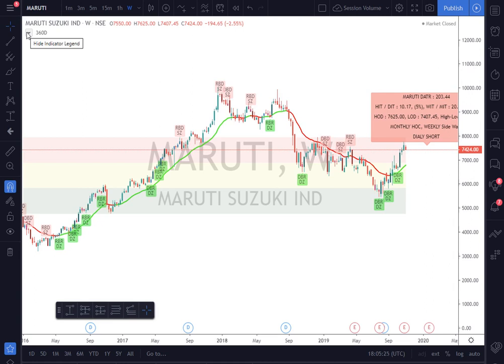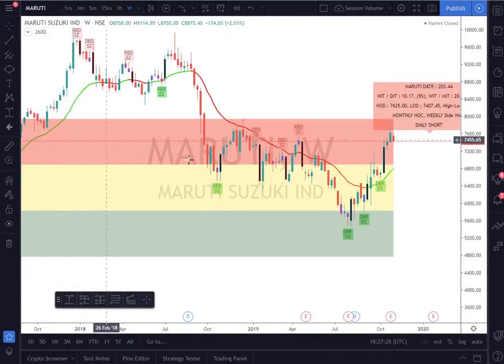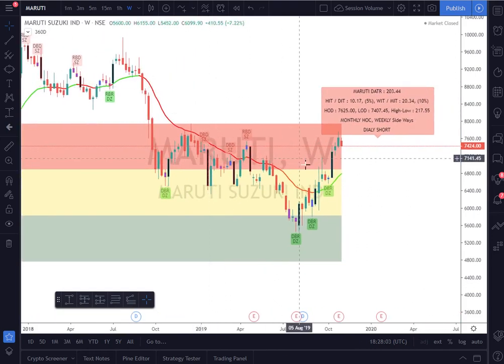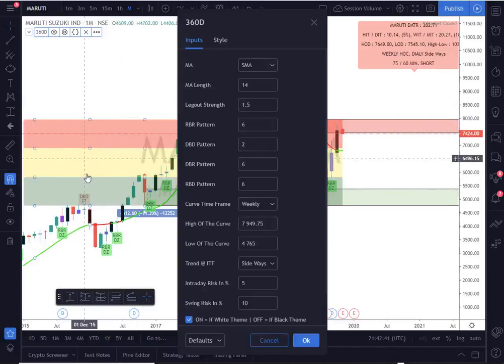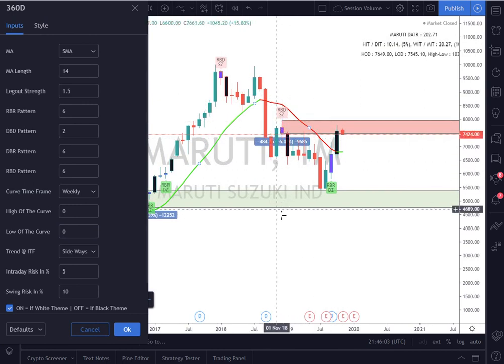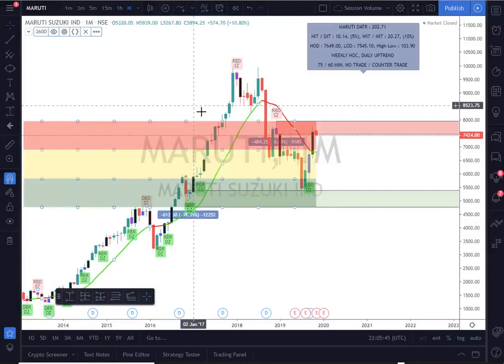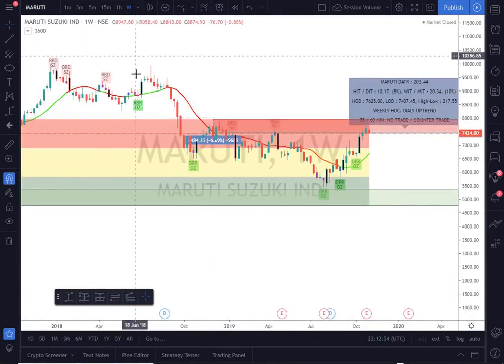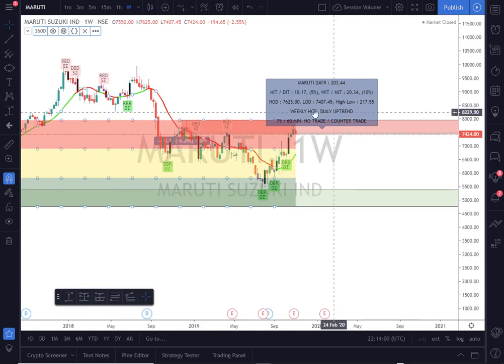Best Indicator For Intraday Trading - 360D TraderStream-Indicator for profitable trading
In this 360D Indicator tools brief breakup
1. MA = In that you will find EMA & SMA
2. MA Length = It's Length of MA
3. Legout Strength = It's Explosive Candles Strength
4. RBR Pattern = Upto 6 Bases and you can minimize Base Qty.
5. DBD Pattern, DBR Pattern & RBD Pattern as we mentioned above
6. Curve Time Frame = Choose this thing so, tool can know what is your curve accordingly this it will judge your ITF & LTF
7. High of the Curve & Low of the Curve = Please enter manually the no.'s of your Upper curve & lower curve. and when changing chart don't forget make it "0"
8. Trend @ ITF = Chosse your Trend. (Please choose your Trend from your ITF Time frame, to get better results)
9. Intraday Risk in % & Swing Risk in % = Calculates as per DATR
10. 1st Symbol & 2nd Symbol = To have other stocks price in your chart.
11. Tick for White Snipet & Untick for Black Snipet
12. Explosive Candle & Basing Candle = Tick to view Explosive & Boring candle in zone formations & Untick hide the indication.